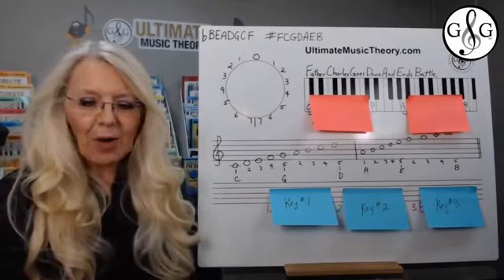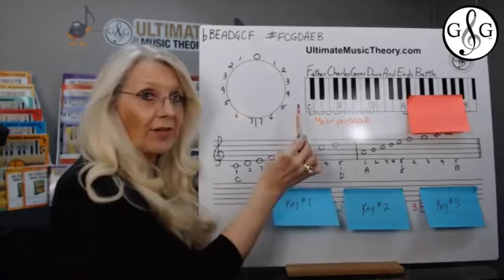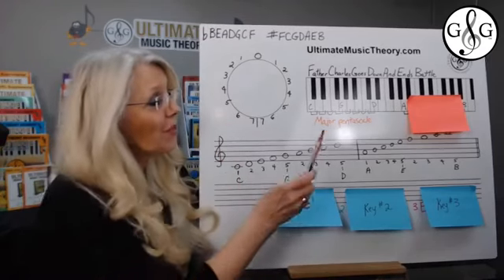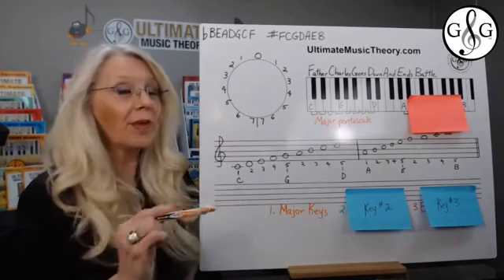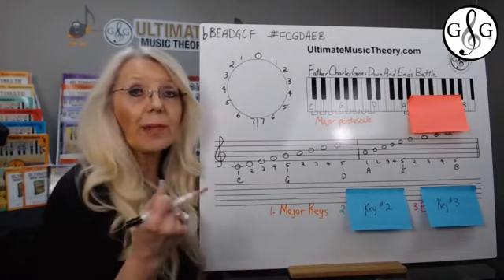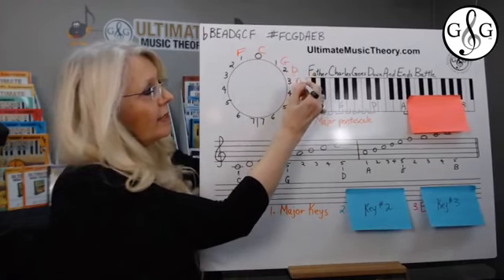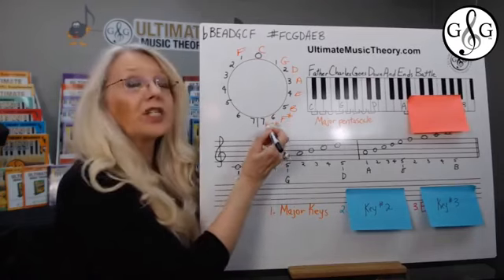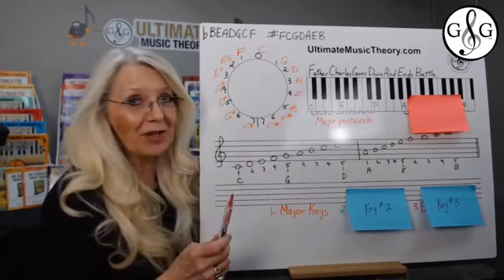Write the Circle of Fifths in LESS than one minute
Can you write the Circle of Fifths in LESS than one minute?  What's the OPEN Circle of Fifths and how do you find the Enharmonic Keys? Learn WHY it's called the Circle of Fifths and the easy way to remember it.

Watch UMT's Glory St. Germain and discover the "3 Secret Keys" to unlocking the Circle of Fifths.

Ready to study the Complete Music Theory Course?

Laugh. Play. Learn. Music.

Join the Ultimate Music Theory Family!

Learn More about Ultimate Music Theory - Watch Glory St. Germain -  Ultimate Music Theory Facebook Live Videos.